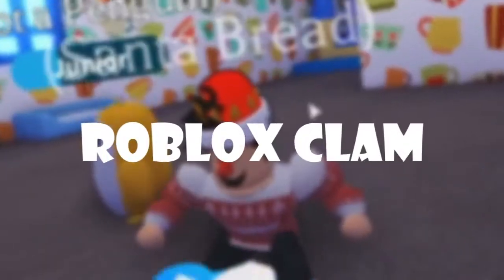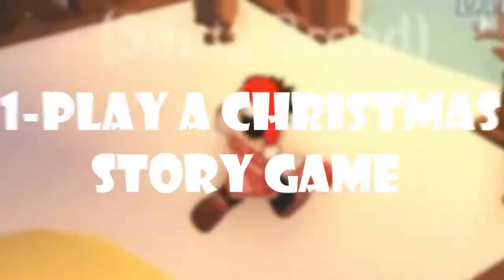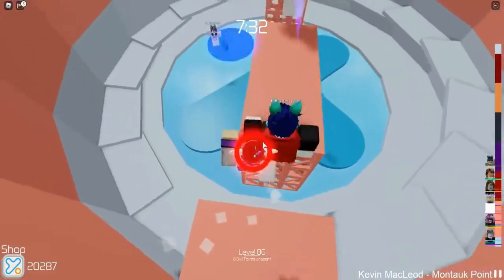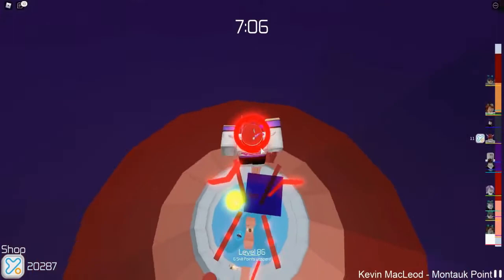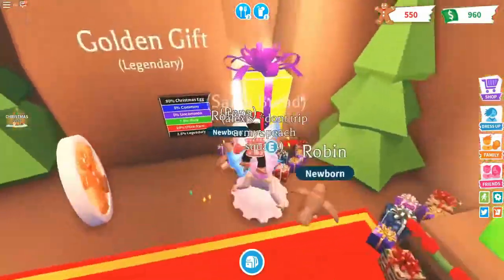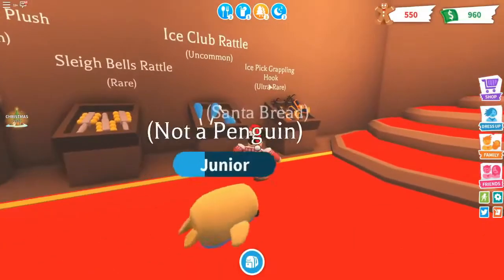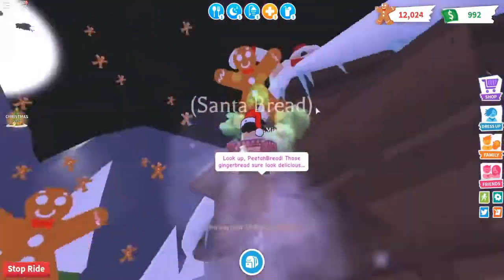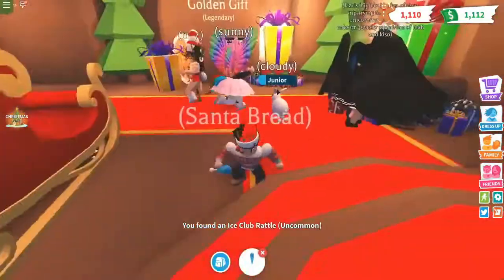SUPER Festive Ways to Celebrate CHRISTMAS IN ROBLOX!!!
Merry Christmas Roblox fans, today we are talking about 8 Ways to Celebrate Christmas in Roblox. We hope you have a great Christmas and get lots of Robux 🎅🎁🤑

What is ROBLOX? ROBLOX is an online virtual playground and workshop, where people of all ages can safely interact, create, have fun, and learn. By participating and by building cool stuff, ROBLOX members can earn speciality badges as well as ROBLOX dollars (“ROBUX”).